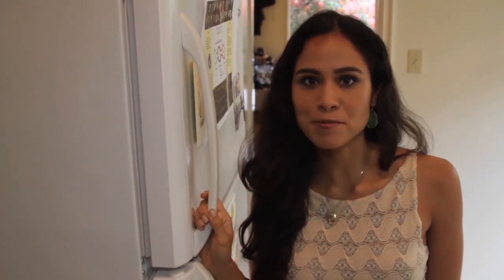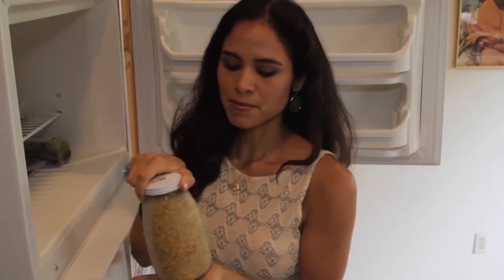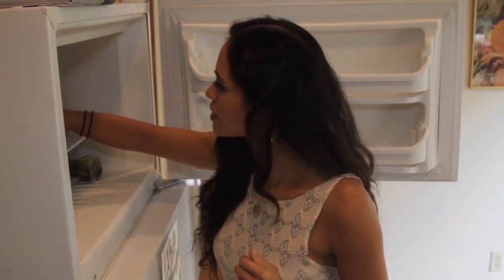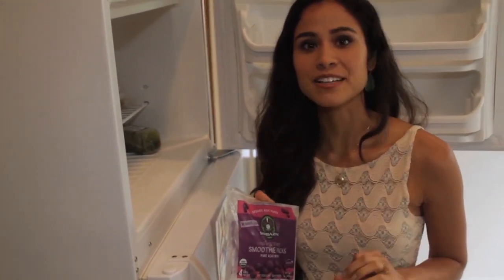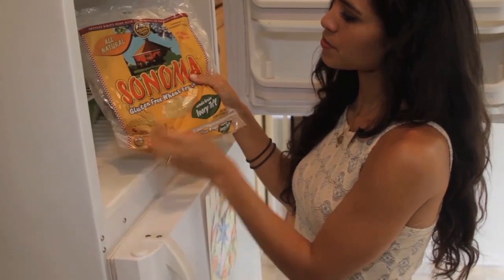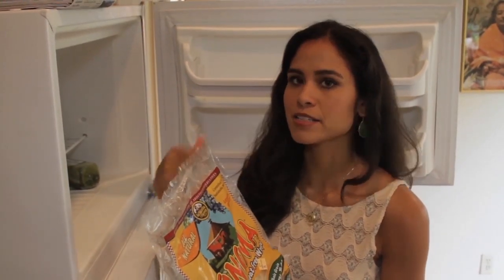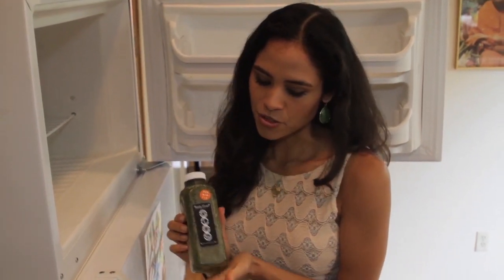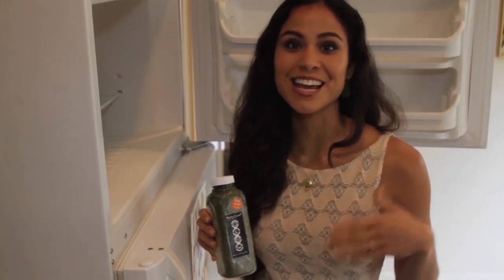4 Things I Always Keep In My Freezer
Celebrity nutritionist Kimberly Snyder shows us four Beauty Foods she always has in her freezer, and how she uses them whenever she's in need of a quick and healthy meal.

For more healthy tips and advice, visit her blog